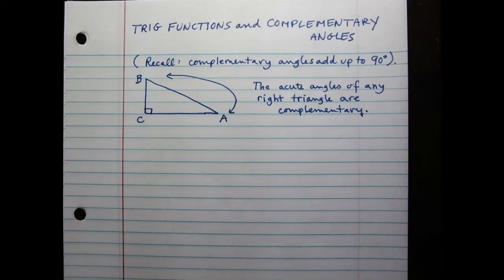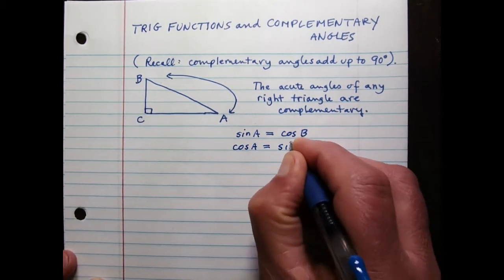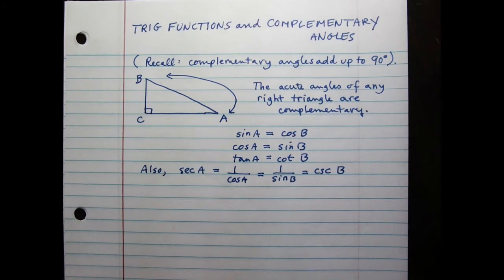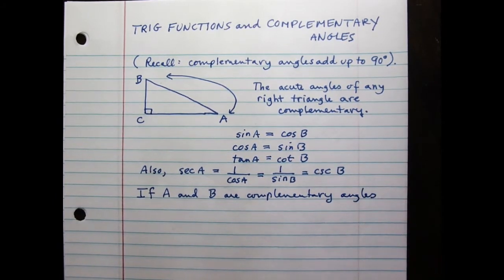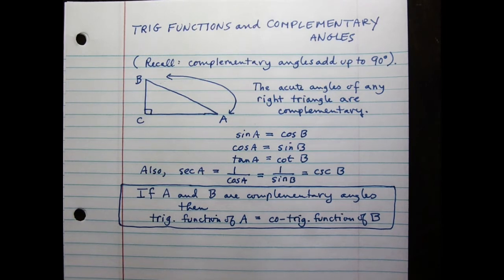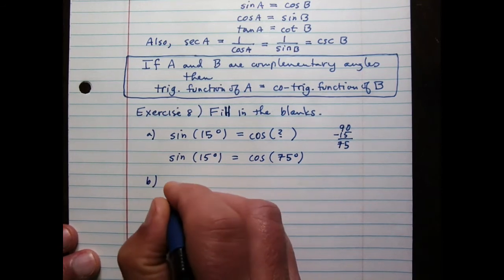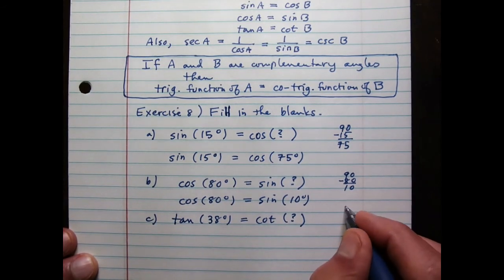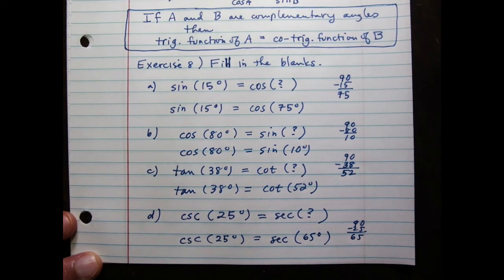MATH 95 7.2 Complementary Angles (111)